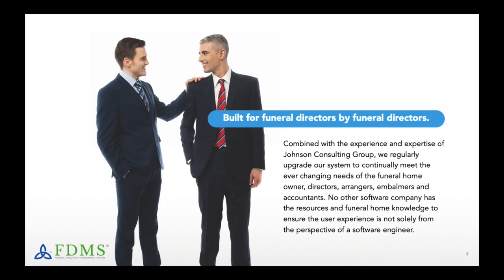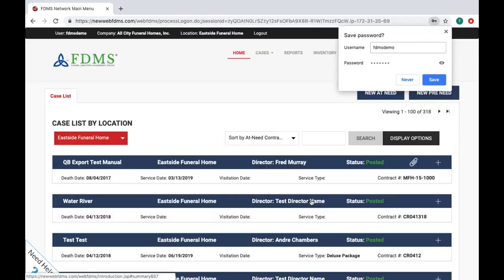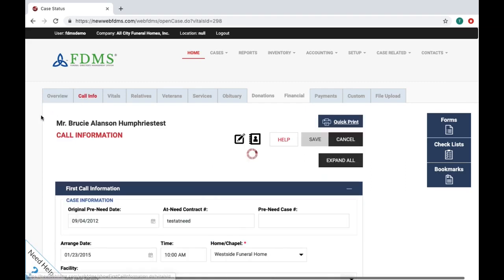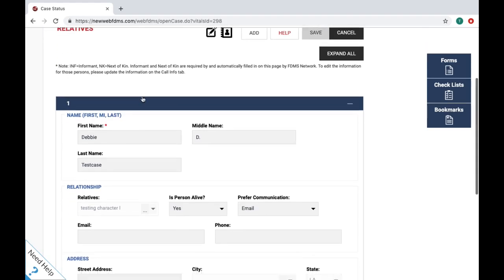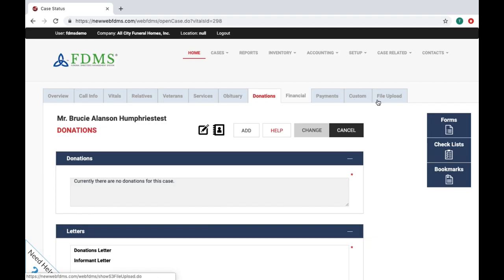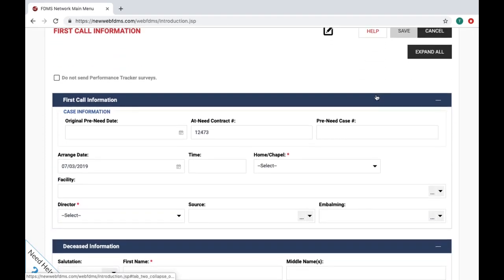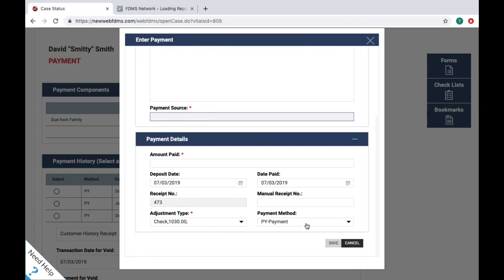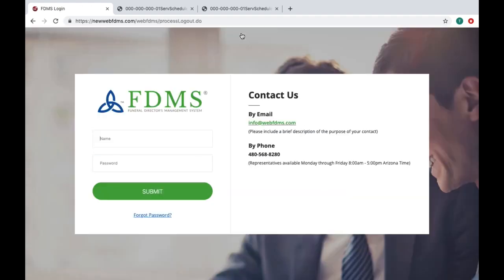FDMS (Funeral Director's Management System) Demo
Web FDMS® provides funeral home’s with web-based software and memorialization tools to funeral homes, consultants, and consolidators alike. Whether you have a single location or a large multi-location business that spans several states, we have the technology to meet your needs.